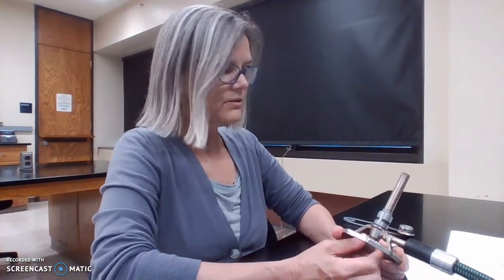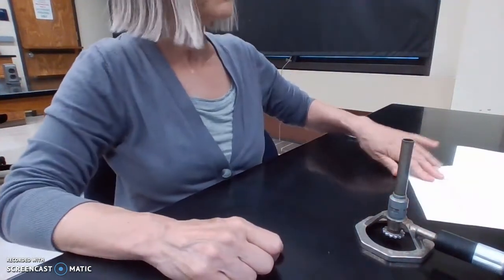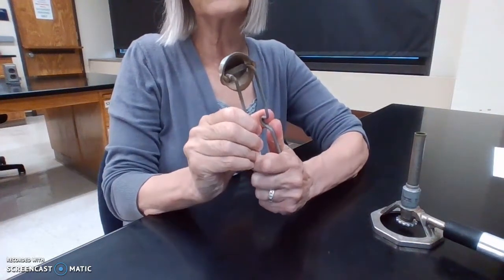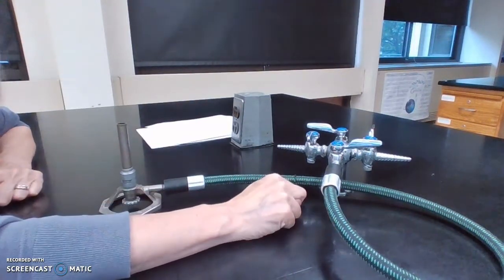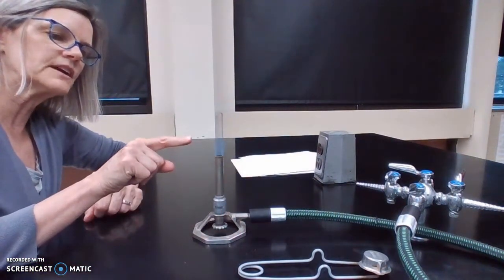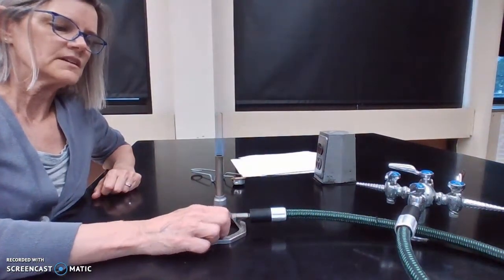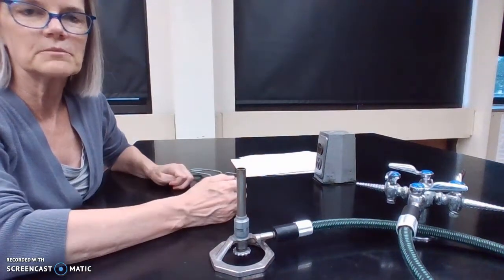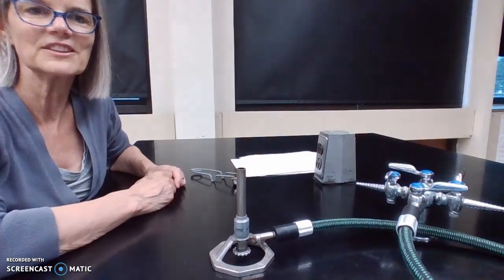How to use the Bunsen Burner 202110